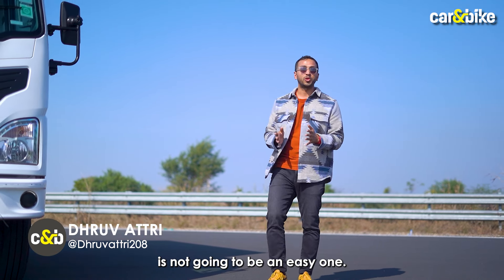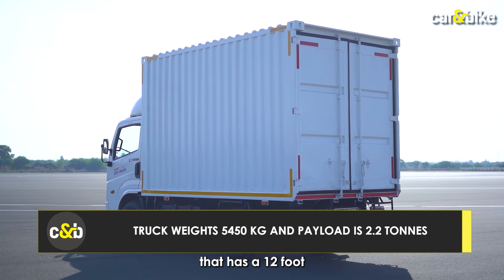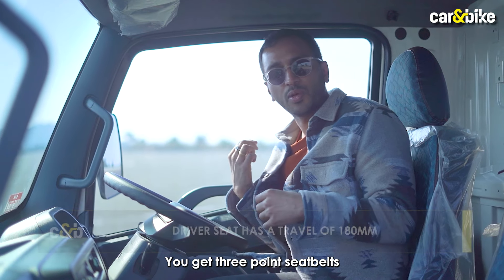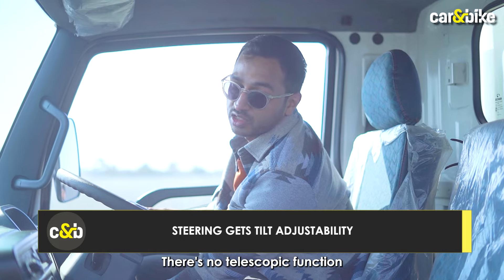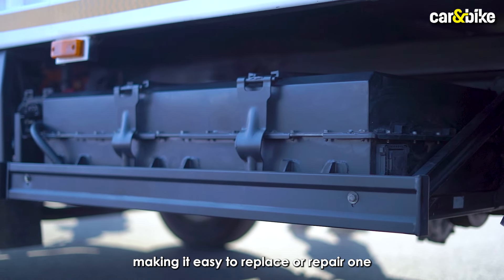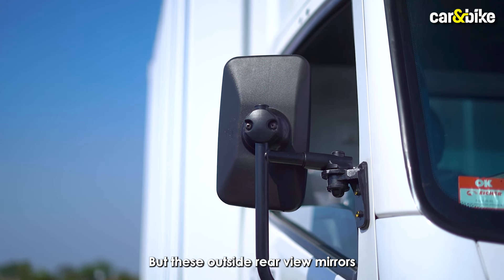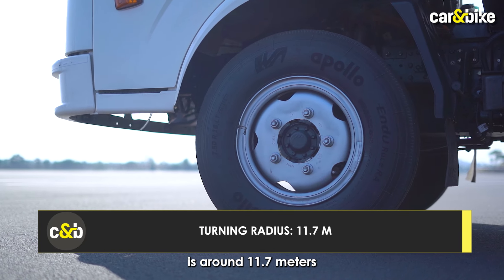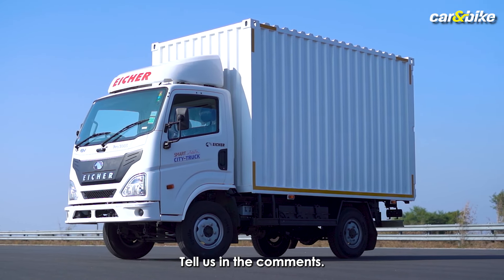Volvo Eicher Pro 2055 - Electric Truck With 162 Km Claimed Range | carandbike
Volvo has unveiled the electric version of the Pro 2055 Truck. It has a claimed range of 162 Km and runs at half the cost of its diesel alternative. Join Dhruv Attri as he reveals more details about it.